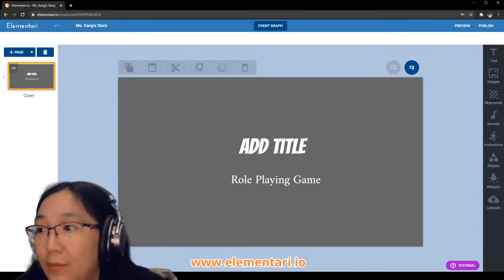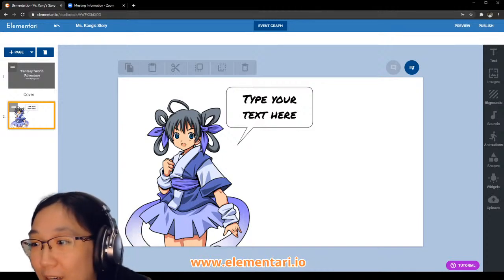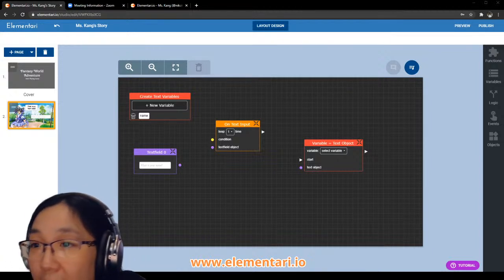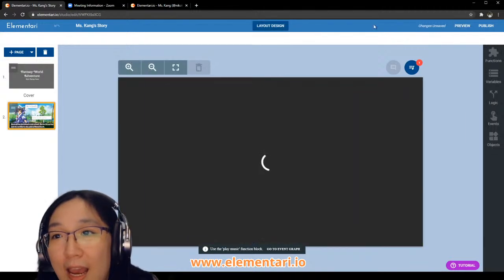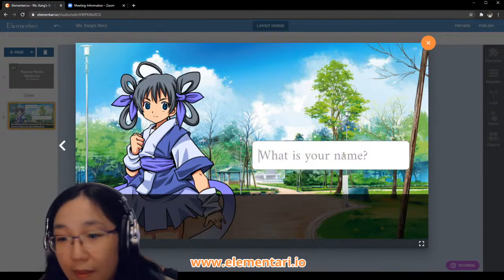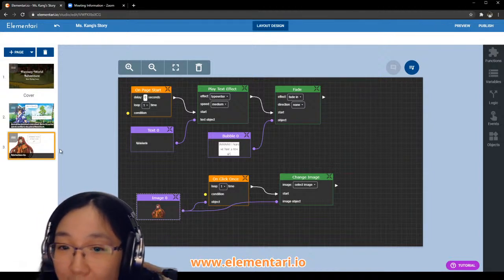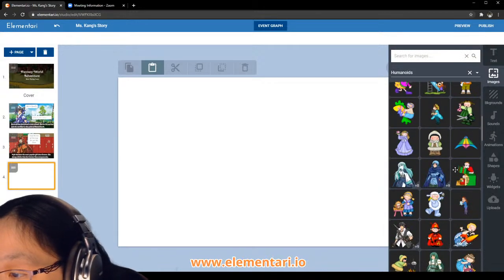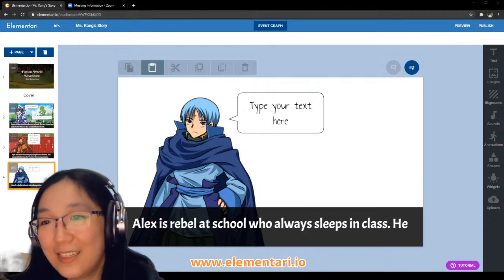[Narrative Game Design] Role Playing Game Part 1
Writing and coding a role playing game as part of narrative game design. We worked on creating the characters for the RPG.